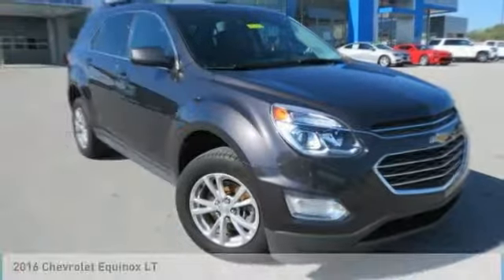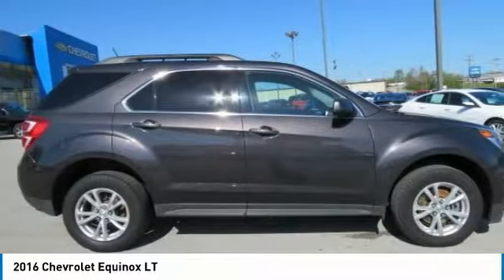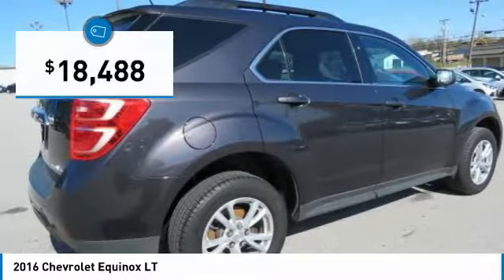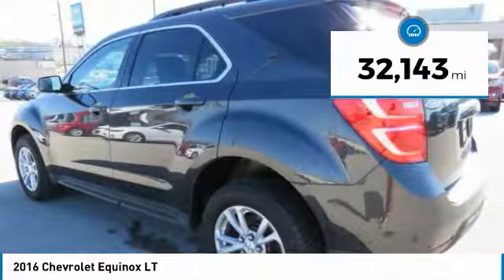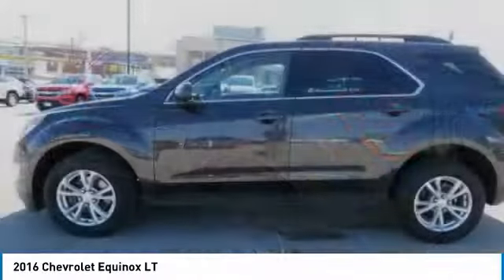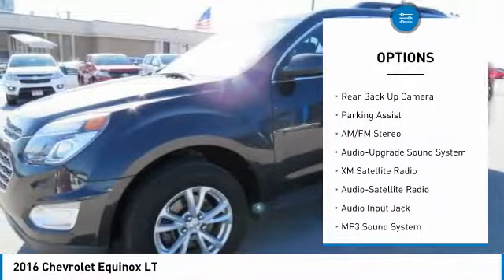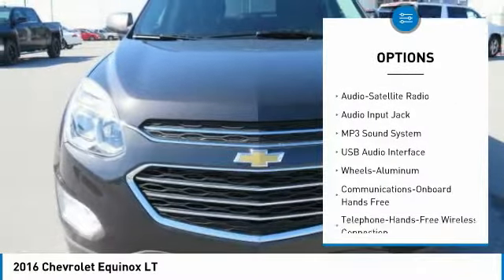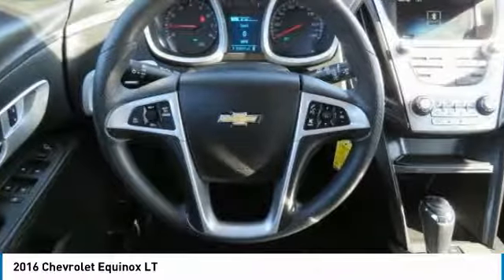2016 Chevrolet Equinox Cookeville TN M1668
2016 Chevrolet Equinox LT

Carlen Chevrolet
330 West Spring Street

CarFax One Owner! -Priced below the market average!- Back-up Camera, Bluetooth, This 2016 Chevrolet Equinox LT, has a great Tungsten Metallic exterior, and a clean Jet Black interior! Satellite Radio, Steering Wheel Controls, Aux Audio Input, AM/FM Radio This Chevrolet Equinox gets great fuel economy with over 32 MPG on the highway! ABS Brakes Satellite Radio Front Wheel Drive Call to confirm availability and schedule a no-obligation test drive! We are located at 330 W Spring St, Cookeville, TN 38501.